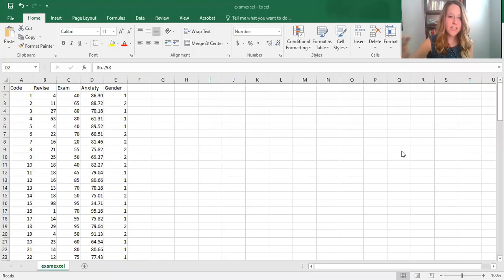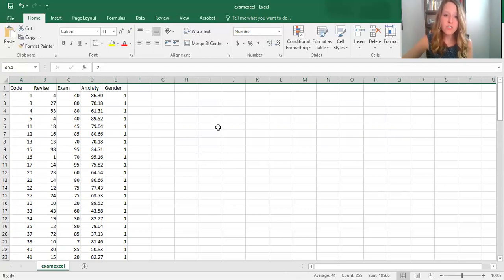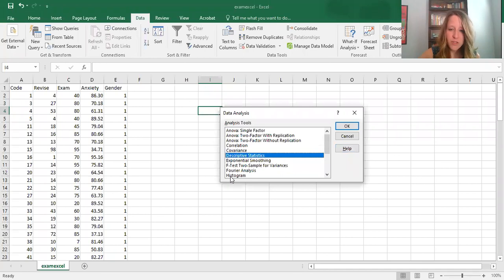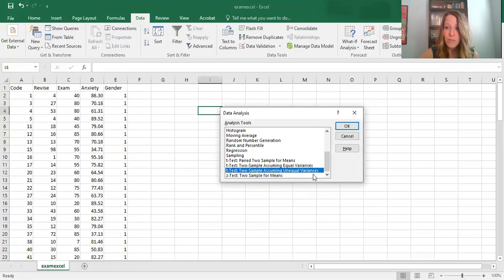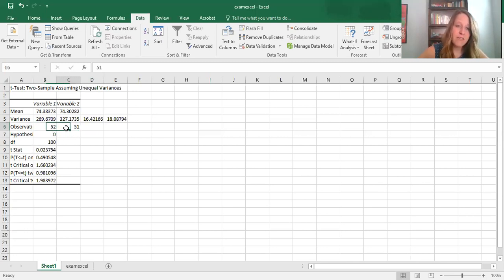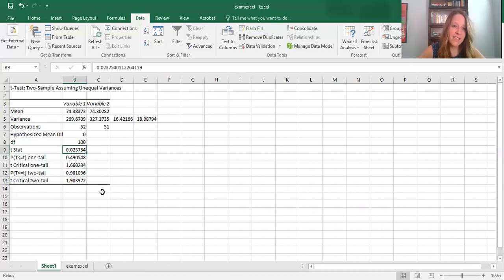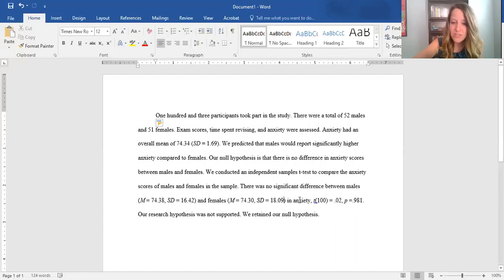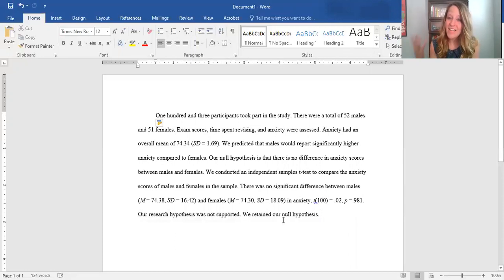t test excel